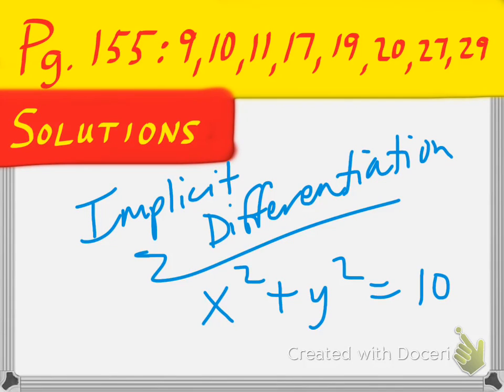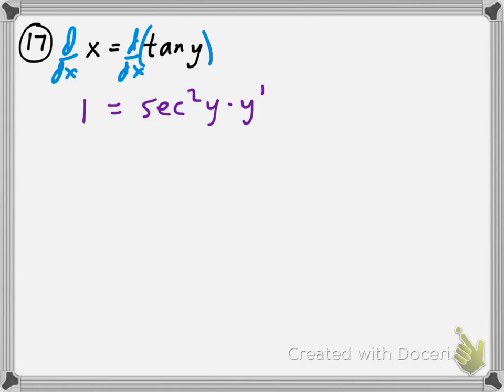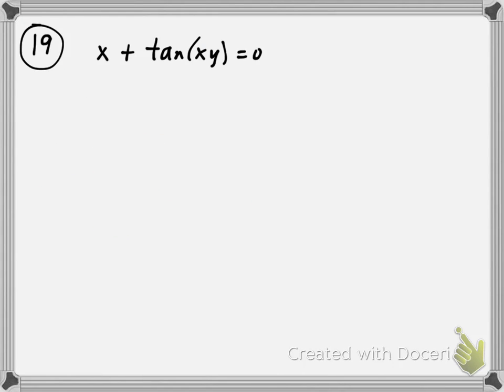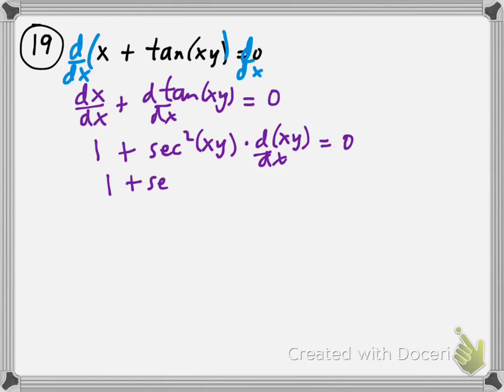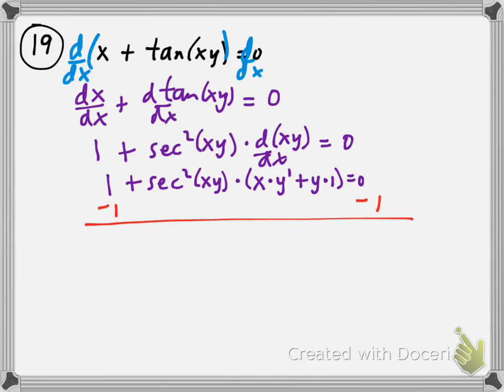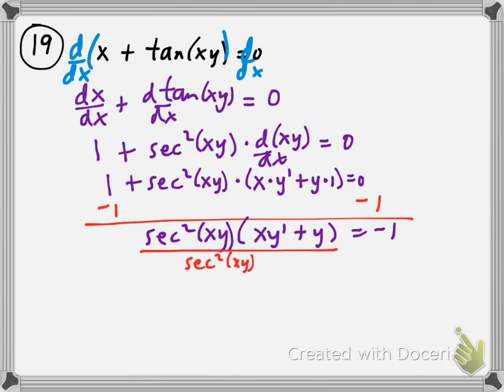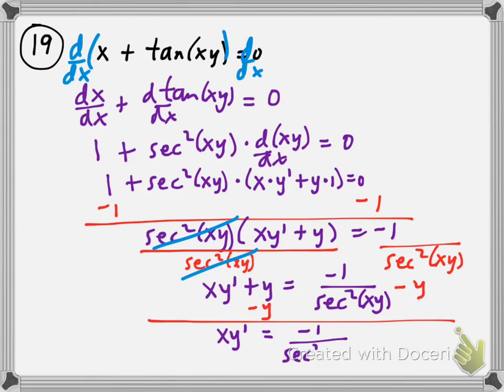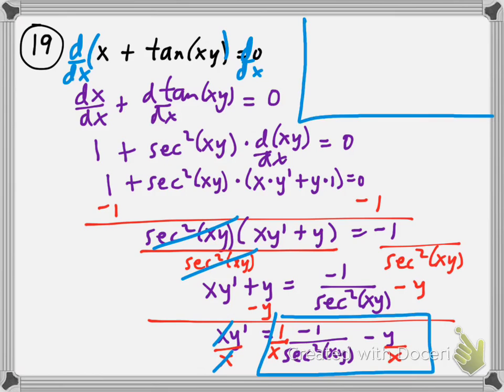PCH hw71 Solutions 17, 19